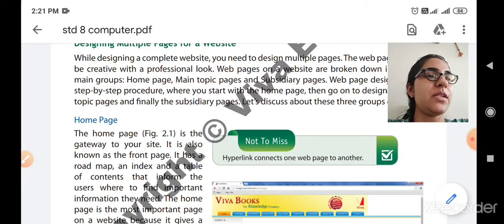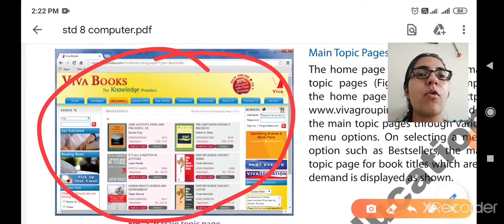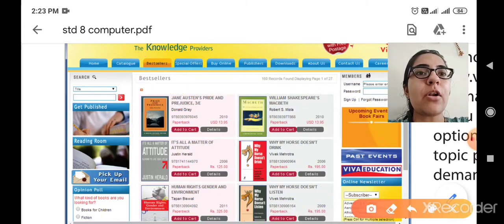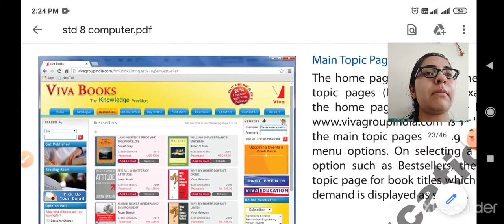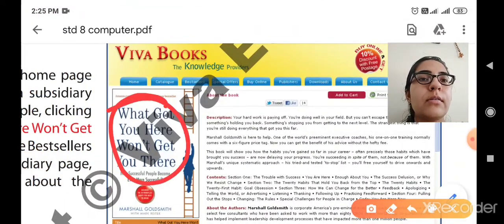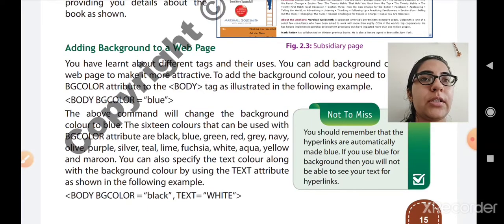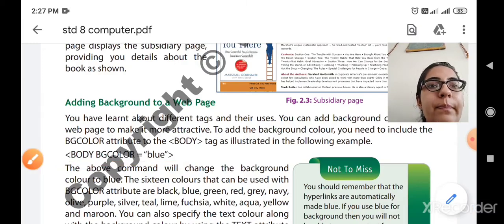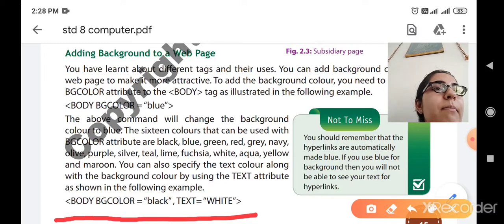STANDARD:-8 SUBJECT:-COMPUTER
COMPUTER